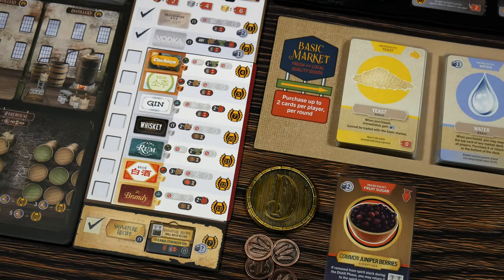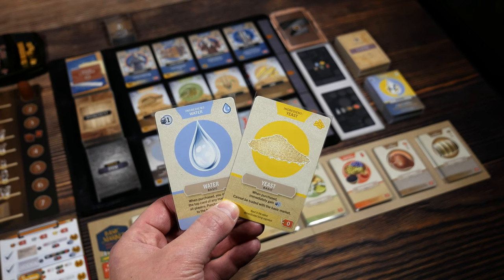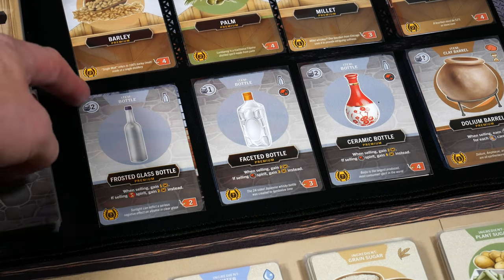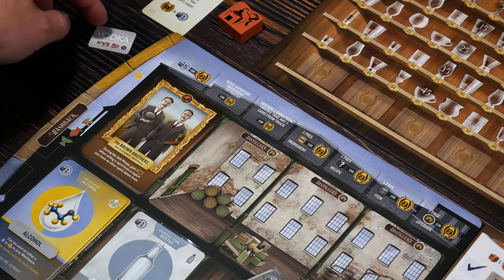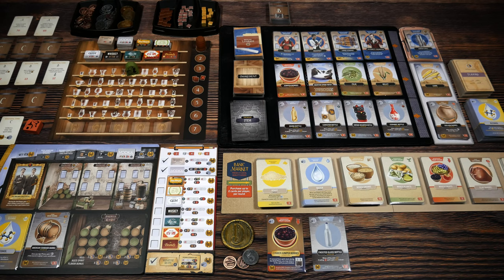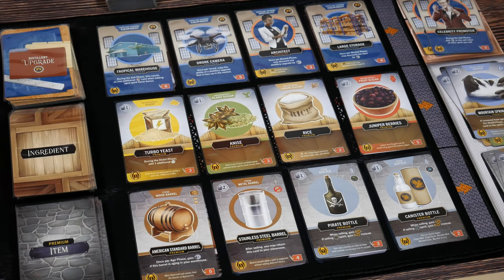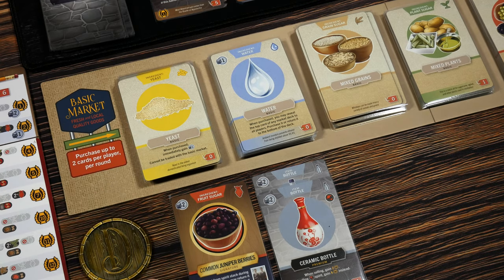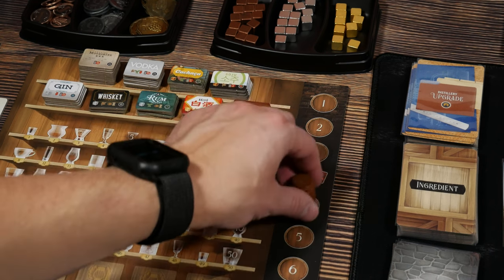Distilled | Solo Mode | Part #1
Rollers! The time has come to show you the solo mode of Distilled created by Dave Beck, art by Erik Evensen and published by Paverson Games. In this video, I'll give you an overview of the game and you'll get to see the game in action! I hope this video helps you get rolling faster and/or helps you decide on it. Cheers!

Intro 0:00
Overview 0:38
Setup Correction 1:20
Solo Mode Win/Loss Conditions & Goals 1:36
Part #1 Gameplay 6:33
Conclusion 49:23
Patreon Rolling Solo Producers 50:28

"Distilled is a highly thematic strategy card game about crafting spirits in a distillery, with resource management and push-your-luck elements. In the game, you have inherited a distillery and are hoping to someday achieve the title of master distiller through purchasing goods, building up your distillery, and creating the world's most renowned spirits.

Use cards to purchase new ingredients and invest in upgrades to your distillery, all while eventually distilling the spirit and sending it to the warehouse. Once in the warehouse, age your spirit to enhance its flavor and bottle it to sell it for major profits!

Achieve the title of Master Distiller by having the most victory points at the end of the game. Points are obtained by distilling and selling spirits."